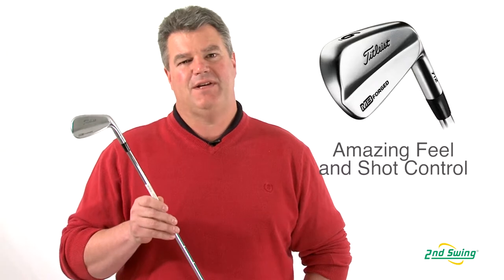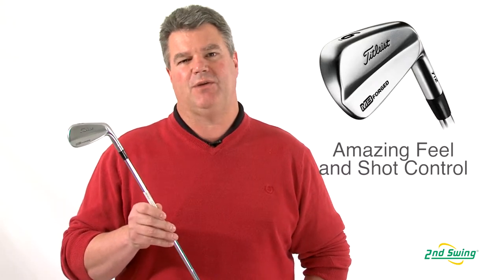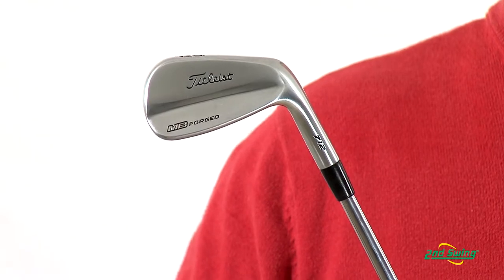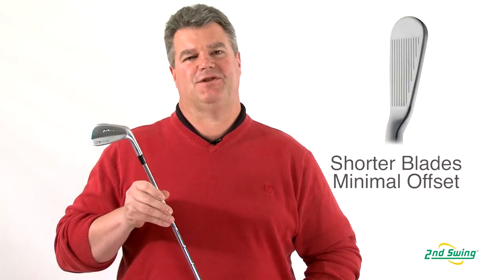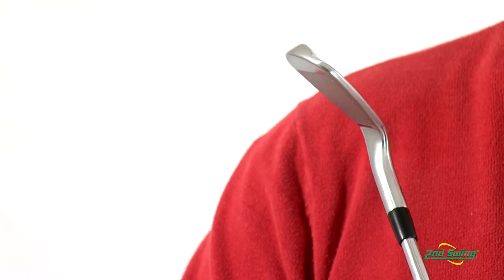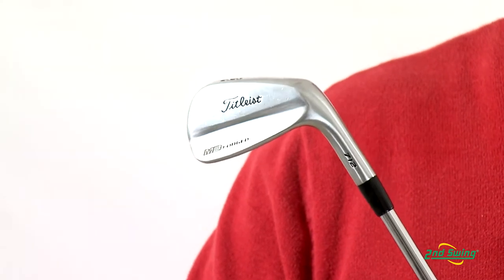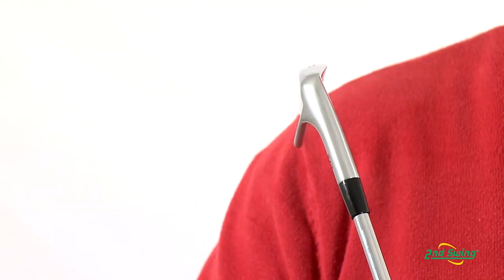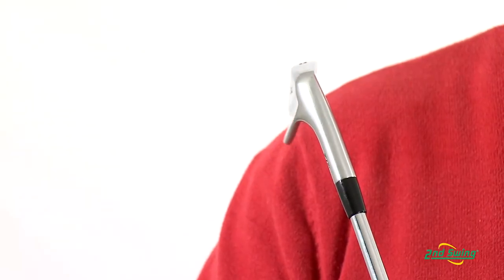Titleist MB 712 Irons Review - 2nd Swing Golf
Certified club fitter Mike Oliver talks about the Titleist MB 712 irons